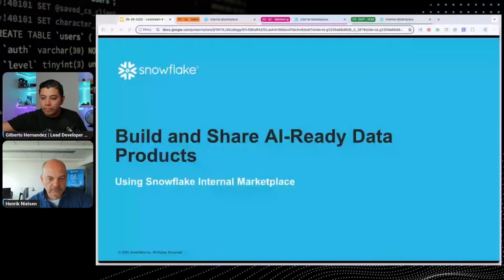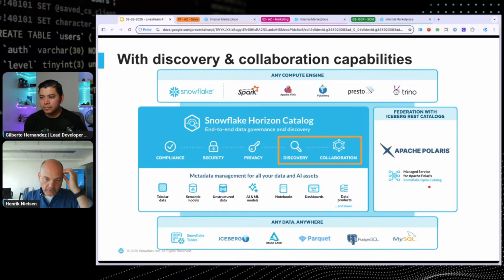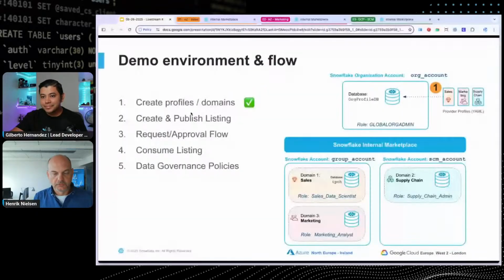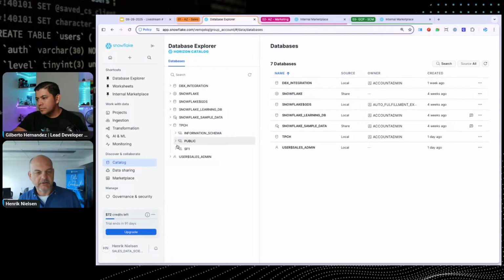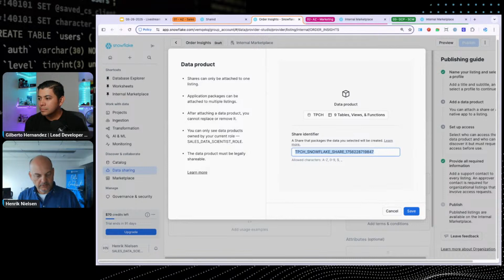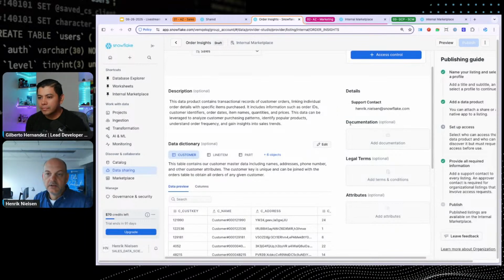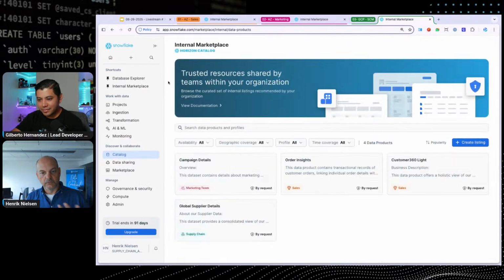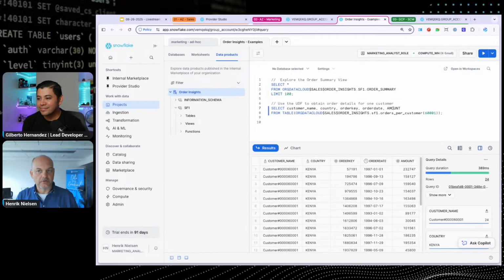[LIVE] Build and Share AI-Ready Data Products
Learn how to create reliable, consistent data products that can be used across your organization!

Simply providing access to data is no longer enough - it's crucial to democratize high quality, contextualized data across your company to support key business initiatives.

In this session, we will demo how to build and share AI-ready Data Products using Snowflake Internal Marketplace.